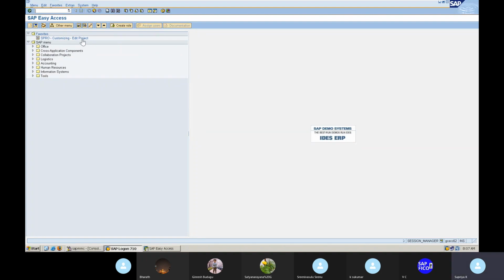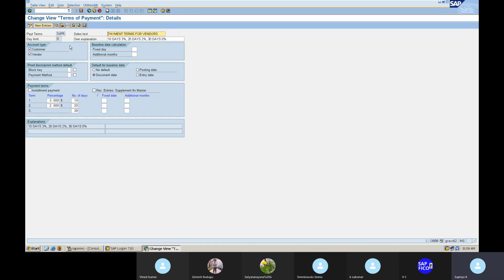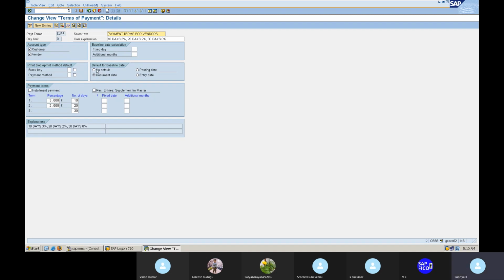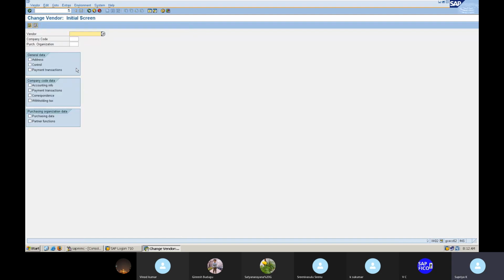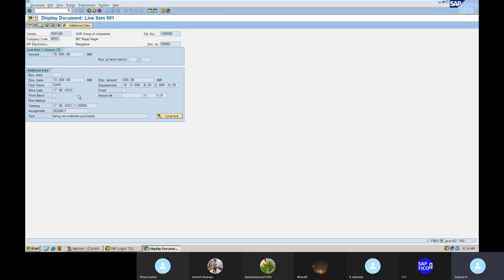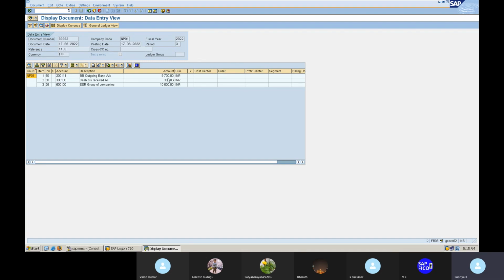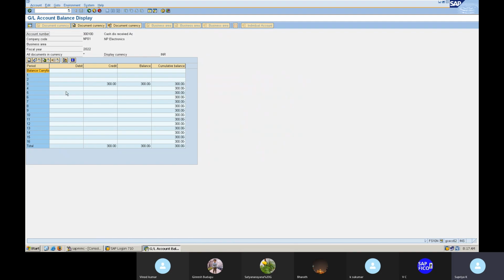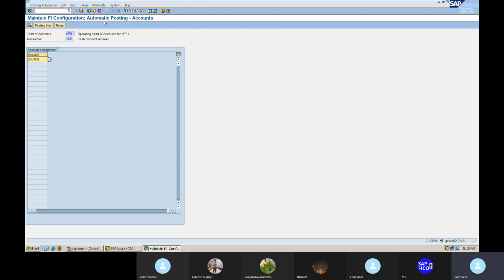PRESENTATION ON PAYMENT TERMS FOR VENDOR, SAP FICO TRAINING IN ENGLISH AND TELUGU, SAP CO TRAINING